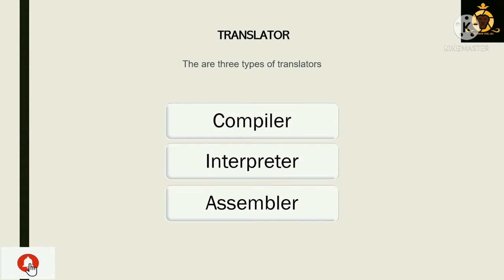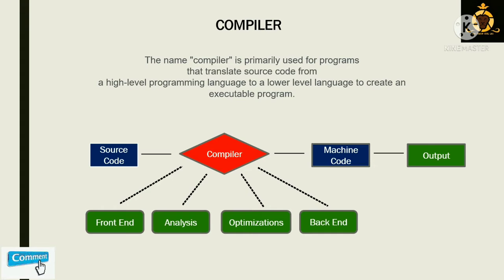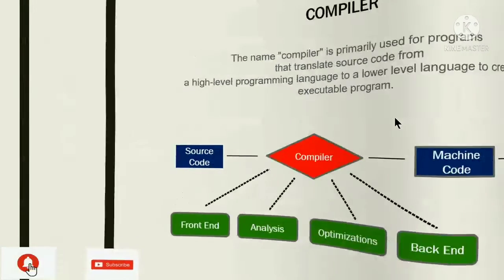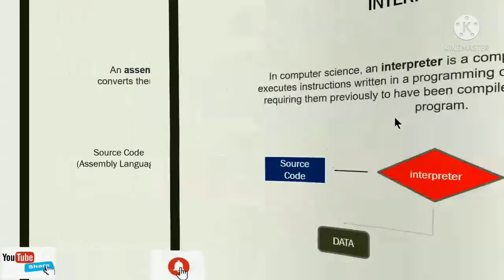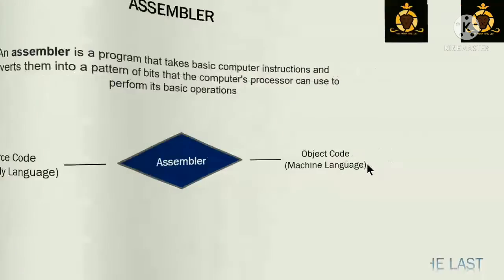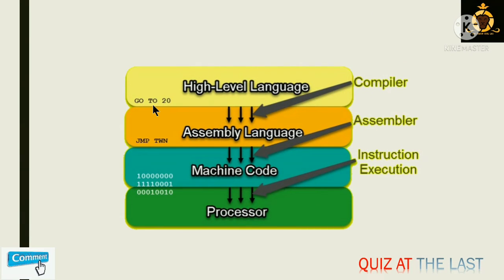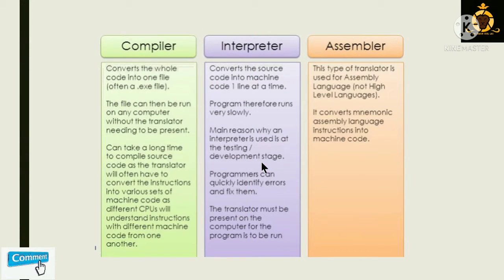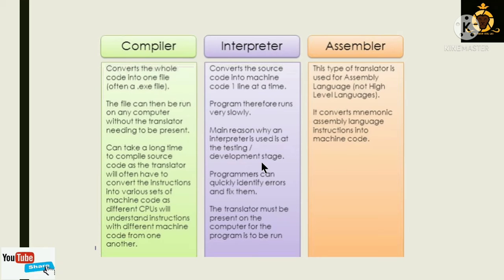TRANSLATORS & their types by SAI TARUN CIVIL LEO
In this video, I am going to explain Translators And their types with an example